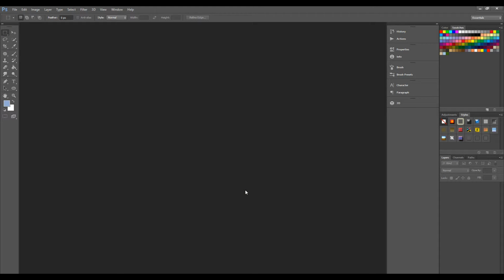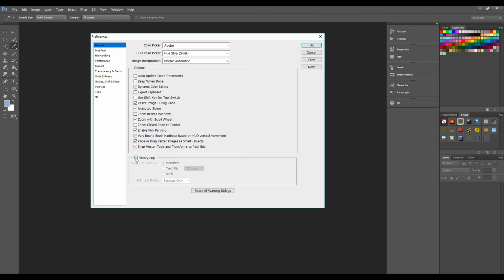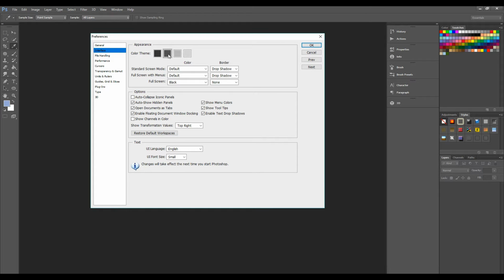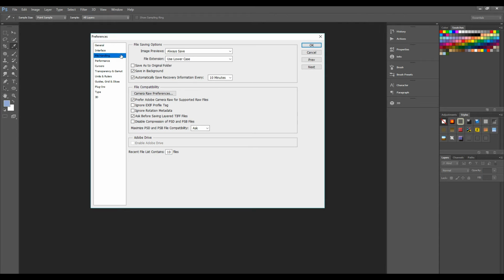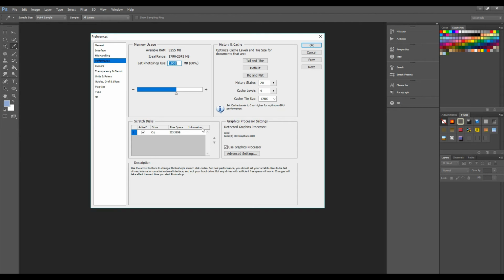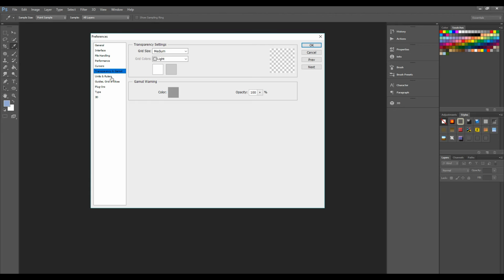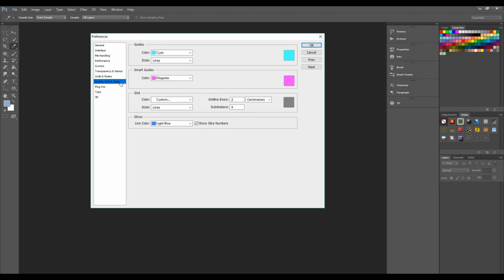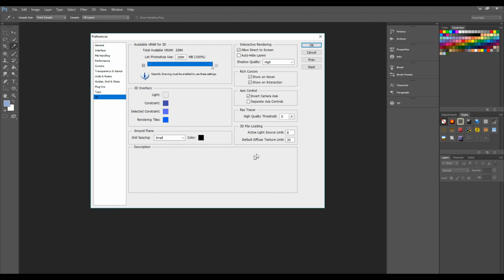1. Preferences | Photoshop with me | CS6 | Beginners